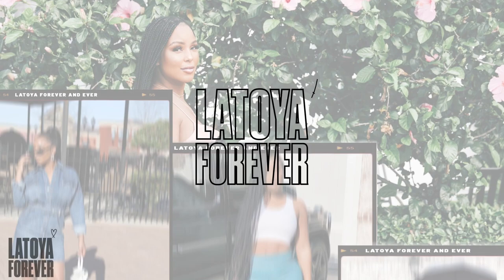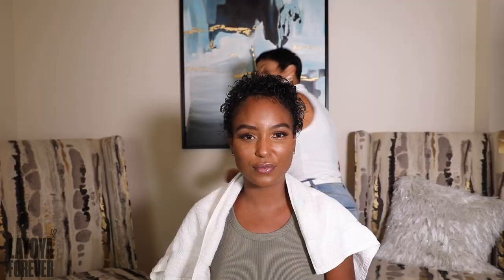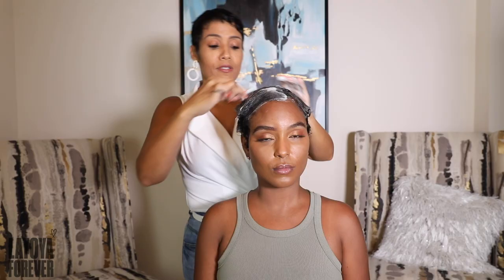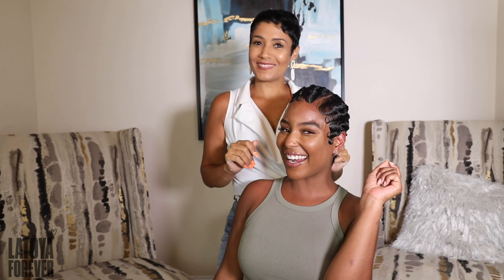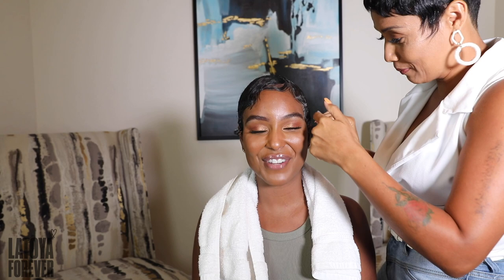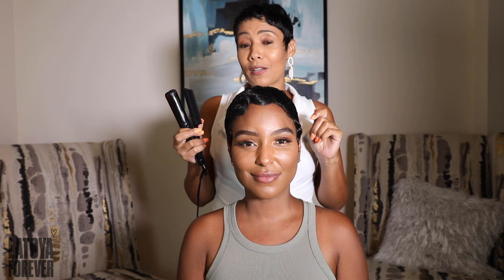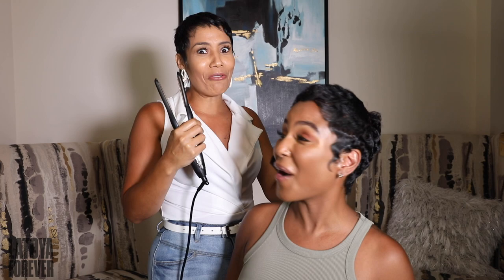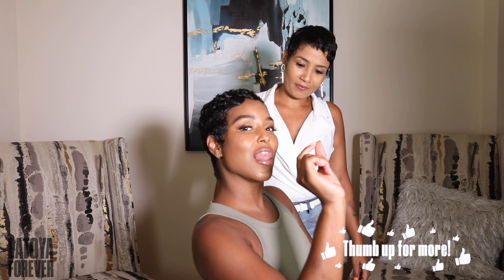5 MUST TRY CHIC SHORT HAIRSTYLES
In today’s video, my hairstylist styled my hair in 5 short hairstyles. Before my appointment, I treated my hair using Pantene Gold Series Split Ends treatment to protect my hair from split ends and damage. I’m so excited for you to see all of my short hairstyles. This is as new to me as it is for you! Aaaa what was your favorite hairstyle? Gold Series is available at Target. goldseriespartner @pantene @target

Hairstylist: Sheena Marie IG @IamSheena.Marie